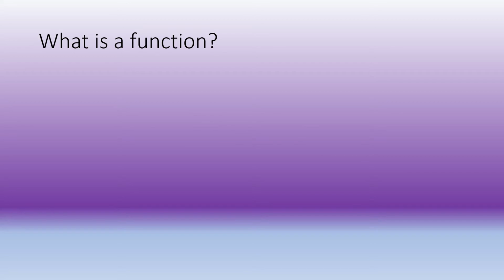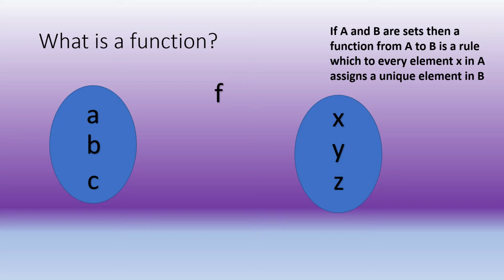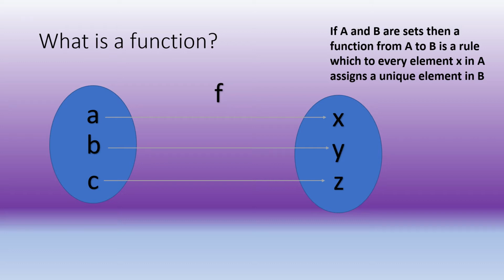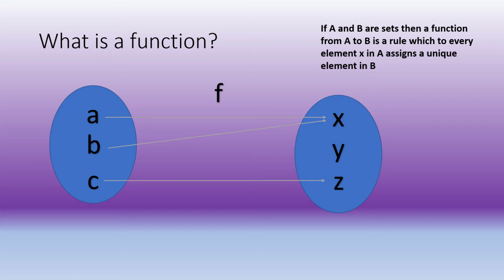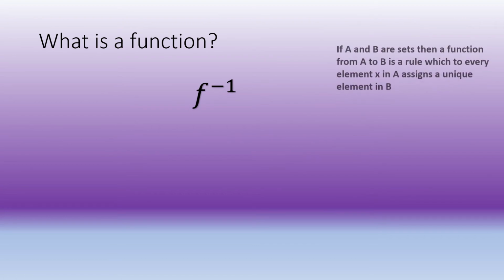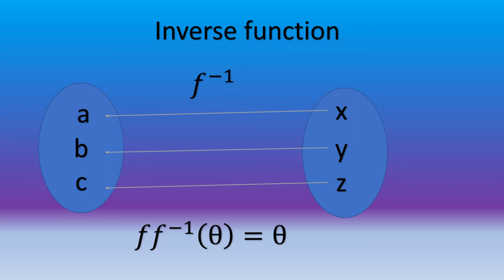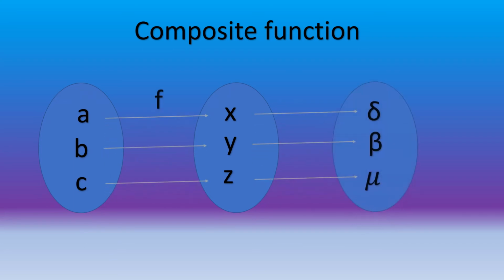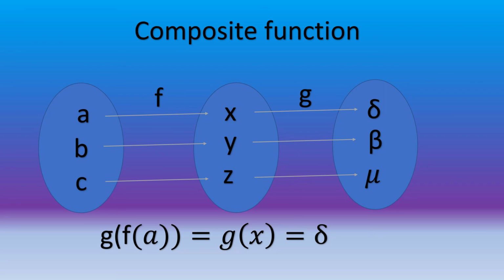Functions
A visual guide to functions